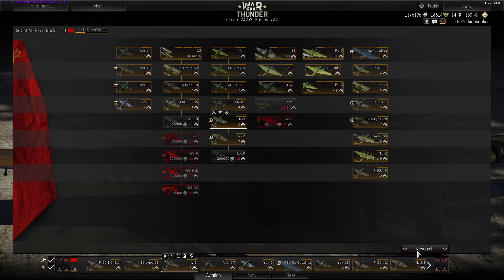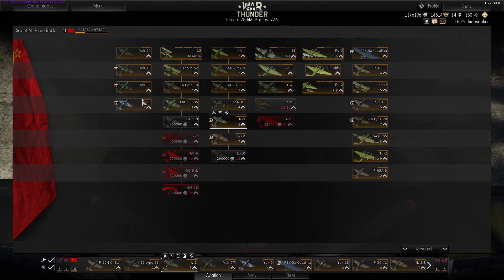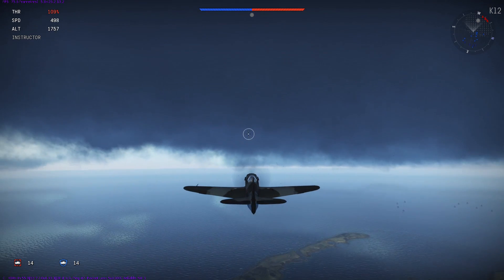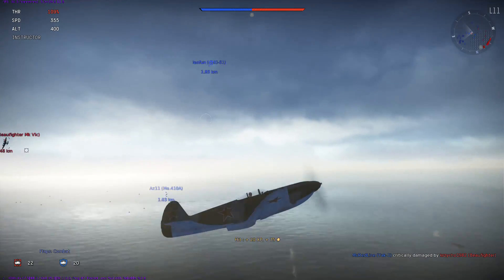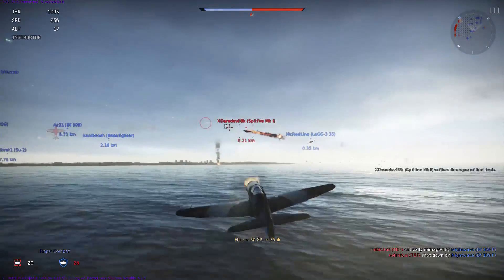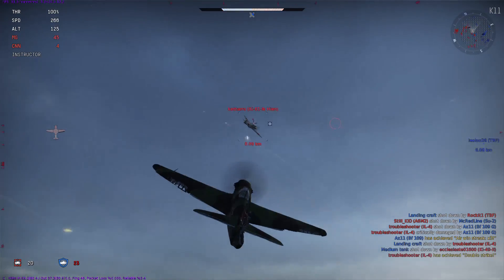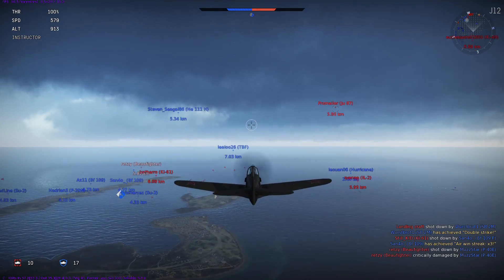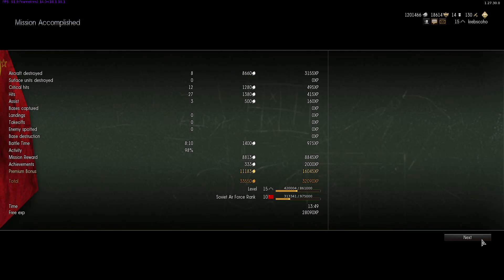War Thunder #26 - USSR Tiers 7, 8 and 9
War Thunder

I'll be featuring tier 7, 8 and 9 USSR fighters and demonstrating their power. The Yak-3 is an amazing combination of energy/turn fighting at its best: It can gain speed and keep it, it can out turn most fighters apart from the spitfire mark 1.

The Yak-9T is notorious for its NS-37 37 mm cannon. Airacobra (SU) is a limited edition premium with a M4 37 mm cannon and  the type 28 is almost like a UFO.